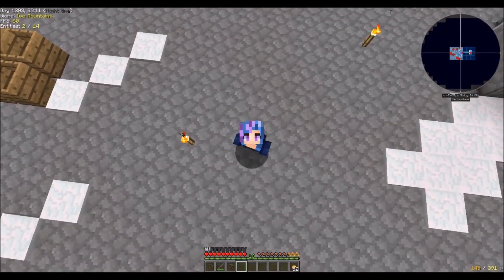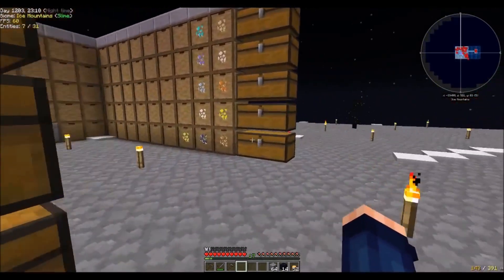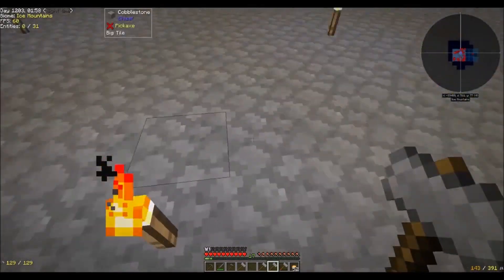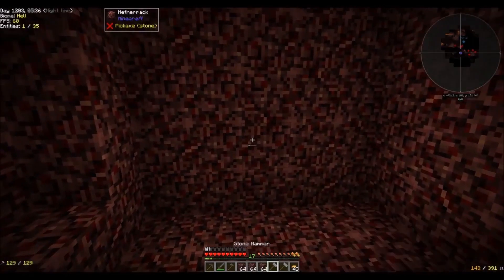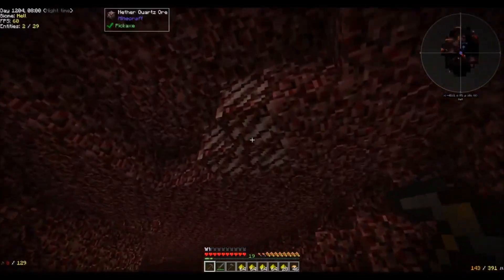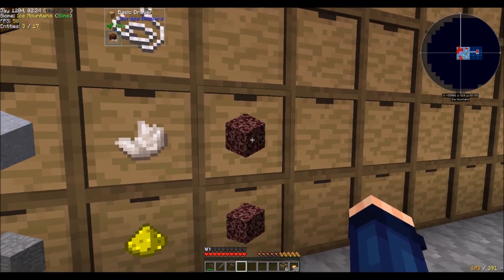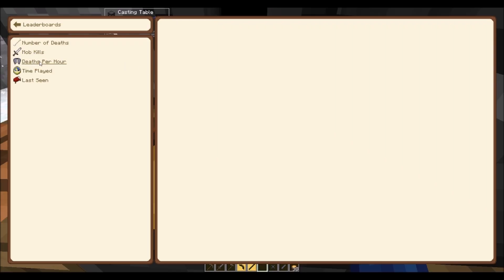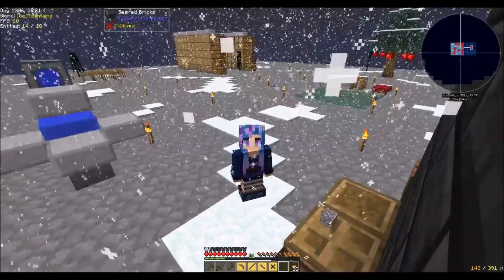Project Ozone Lite - Ep 05 - Nether Looting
Found a way to upgrade my tools by going into the nether and sieving crushed nether rack. What a bountiful adventure in looting.

Wanna join in on the fun? Check out Stomp the Bean's Channel!